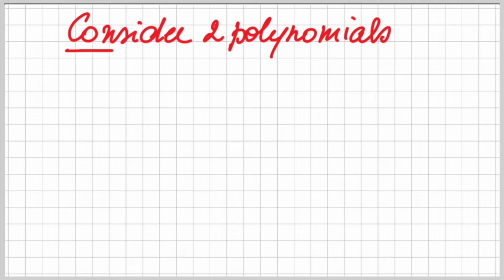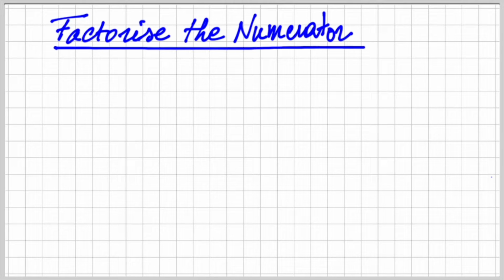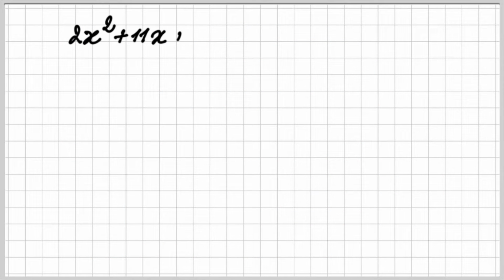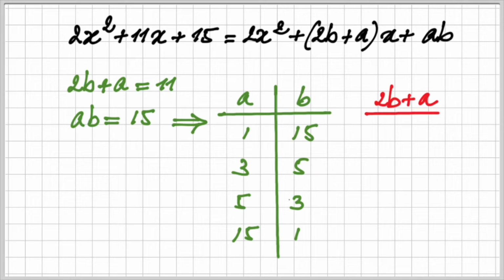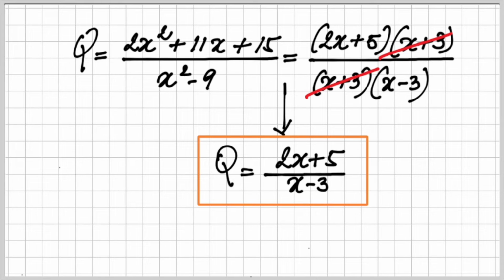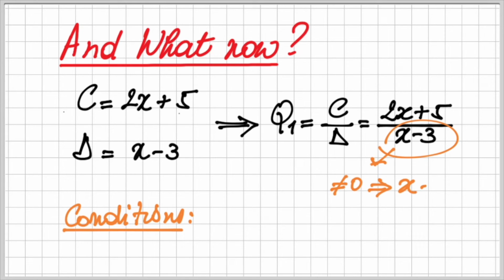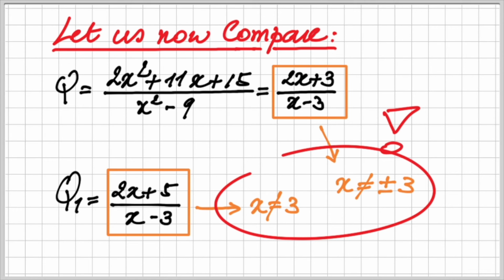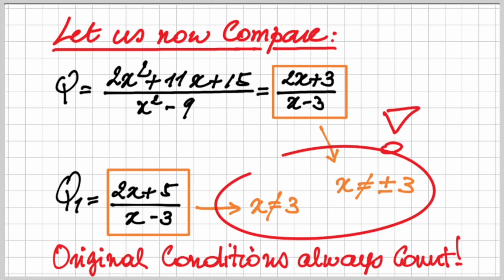Math Survival Guide - Polynomials 007 - Division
Polynomials 007 - Division

The last operation, I will discuss is the division of two polynomials and the conditions related to the denominator and the division by zero rule.

We will also compare equations that although they look similar have different conditions. The reason relates to the original conditions.